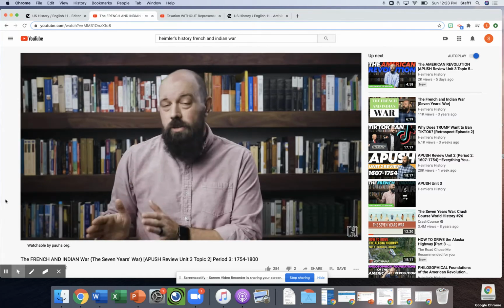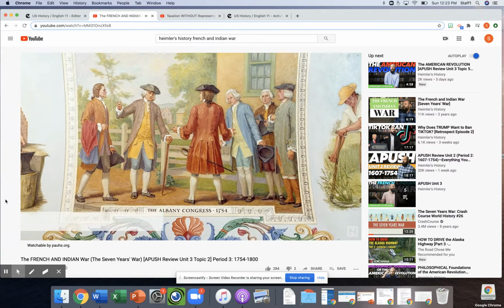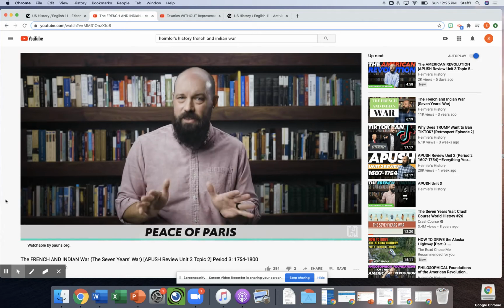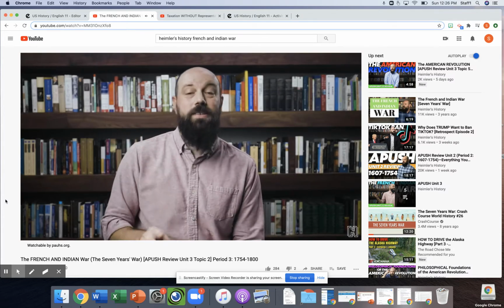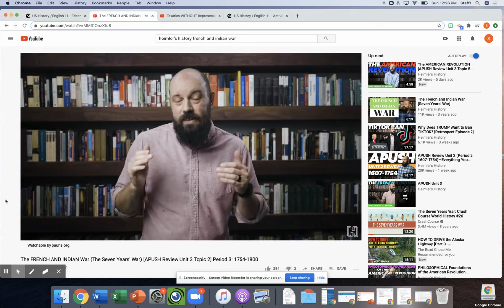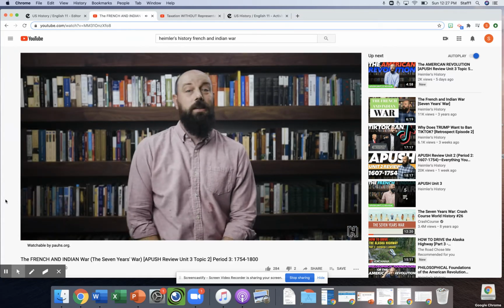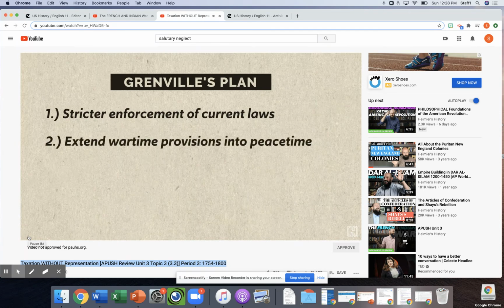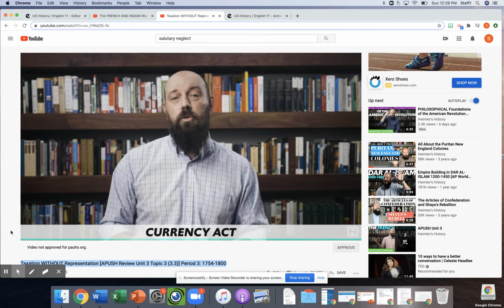The French and Indian War and "Taxation Without Representation"